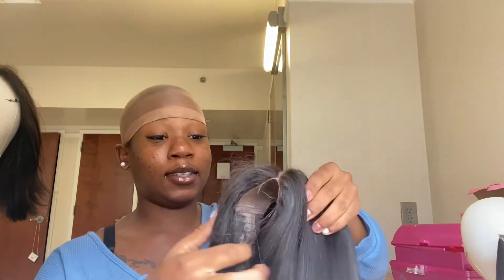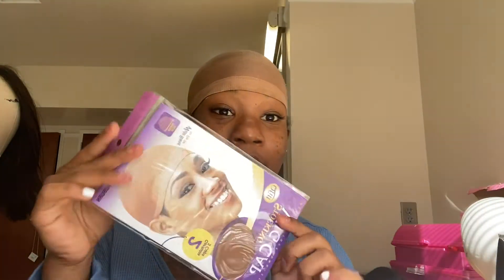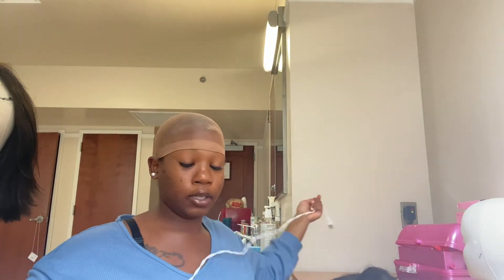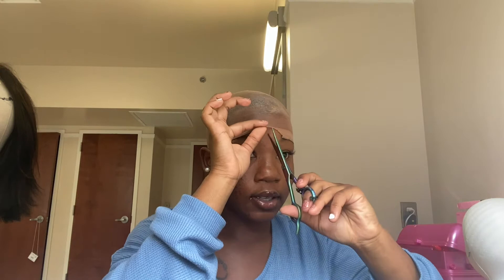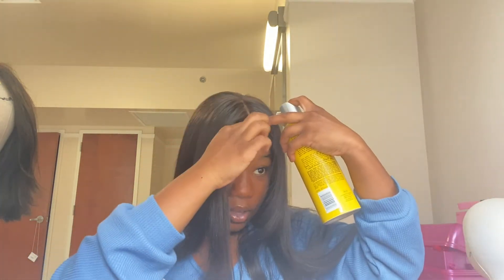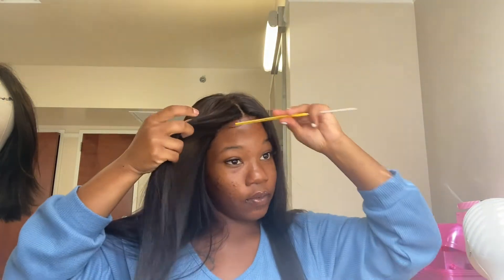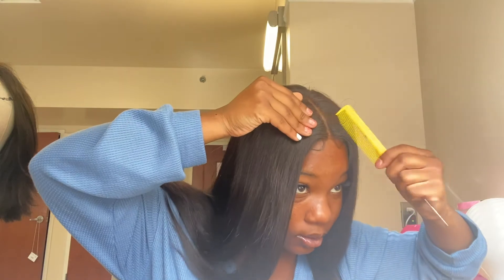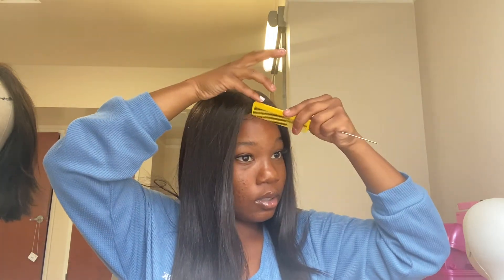EASY WIG INSTALL | NO GLUE Closure Wig | Protective| vochiczaria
Hope you guys enjoy my wig installation🌸🤍
I’m not professional by any means, just wanted to create some imperfect content.
Xoxo ...Zaria